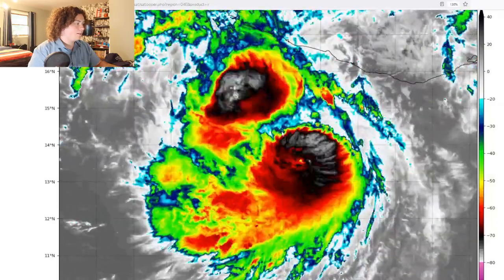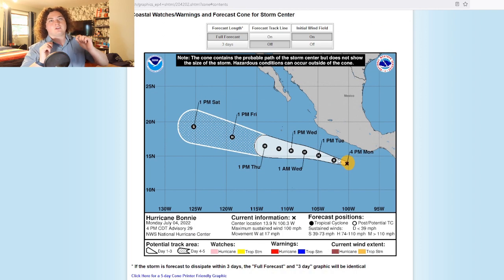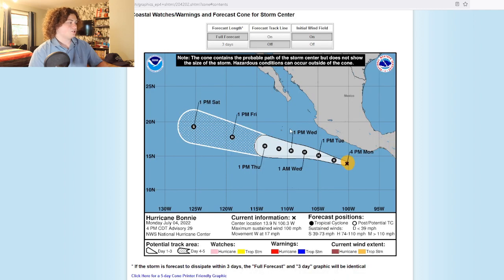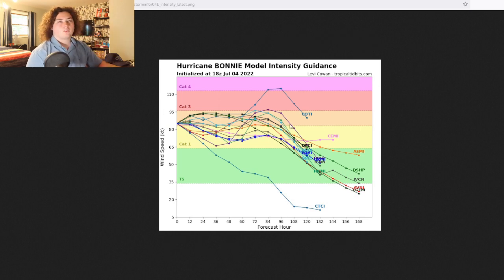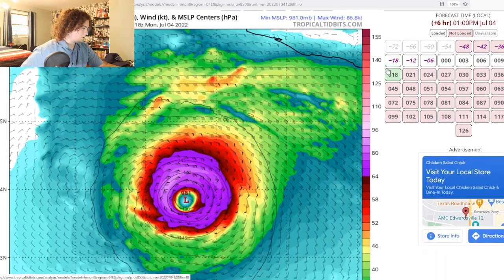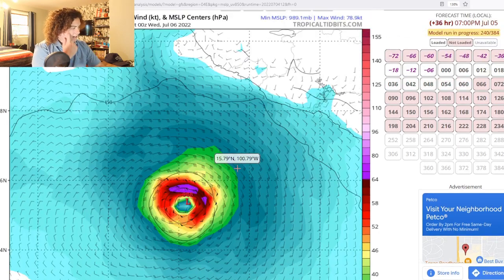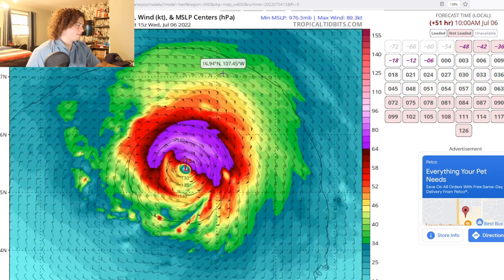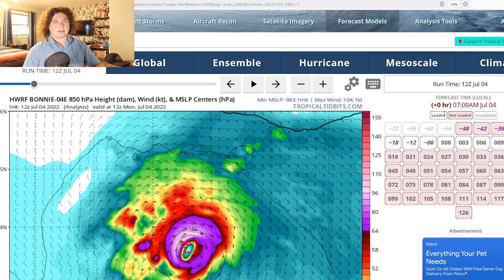Bonnie Now A Category 2 Hurricane! Strengthening To Continue!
Bonnie is now a Category 2 Hurricane and is rapidly intensifying. The current winds are at 90 MPH and there is a pressure of 978 mb. It is now expected to strengthen into a high-end Category 2 Hurricane according to the NHC and stay out to sea. Some models now have this at major hurricane status. I will update you guys as the situation develops.